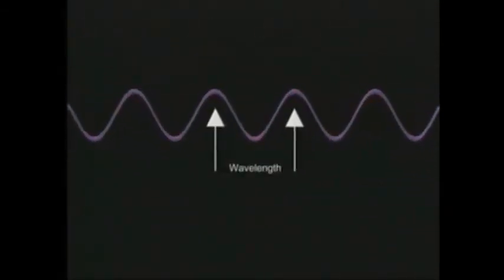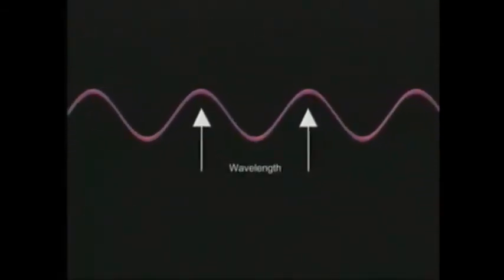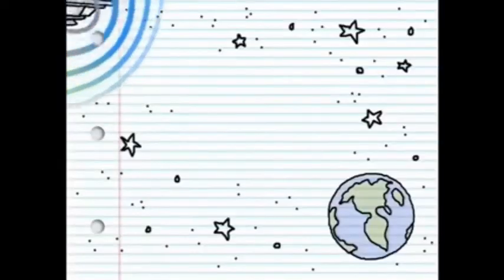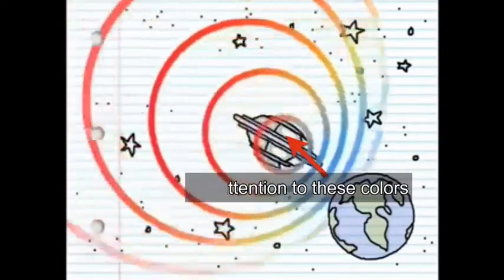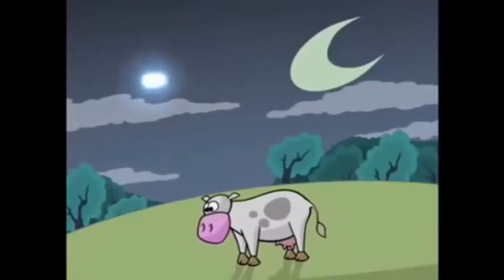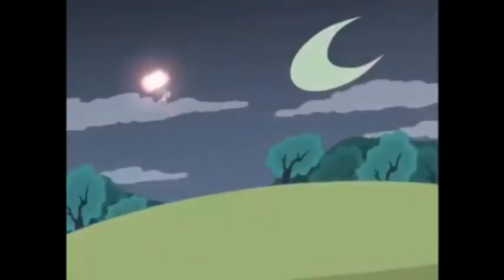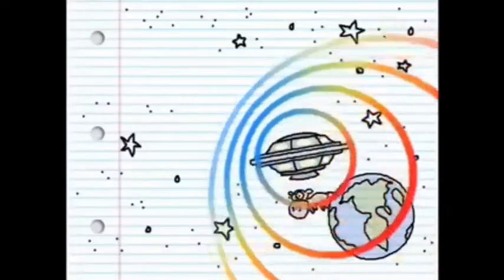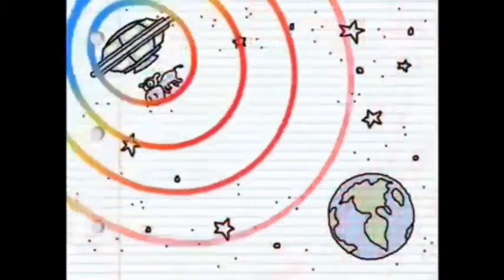Redshift Blueshift - Flat Earth Proof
Red shift, Blue shift and the Flat Earth Sun
By: Earth is not A Globe